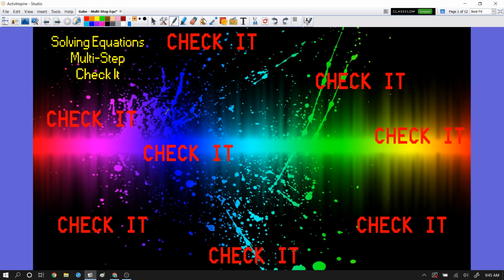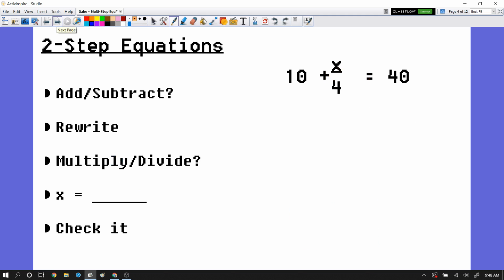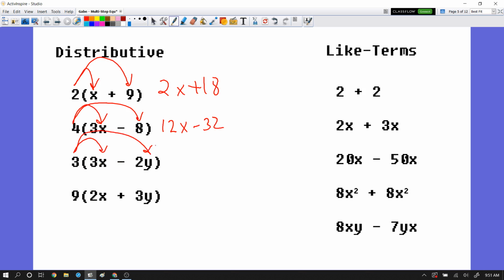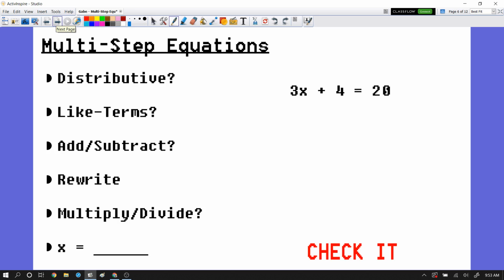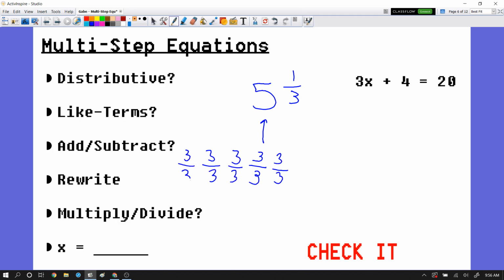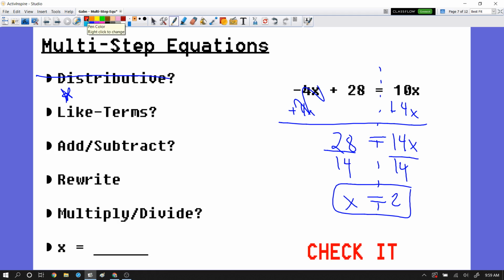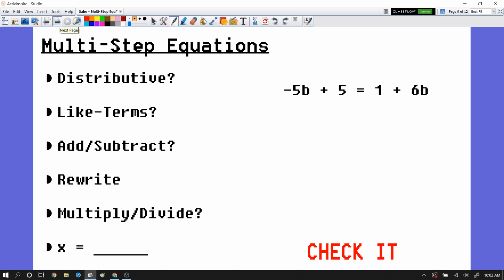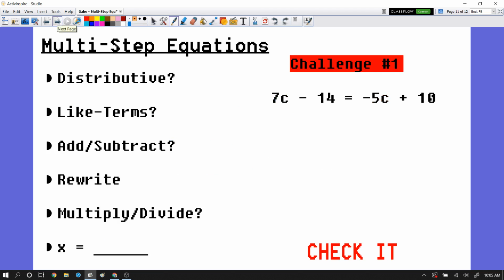Texas TEKS - Multi-Step EQs (Check It)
Solving equations with an emphasis on CHECKING THE ANSWER